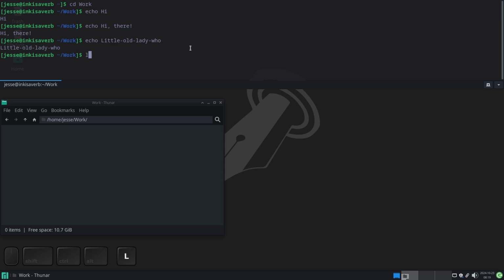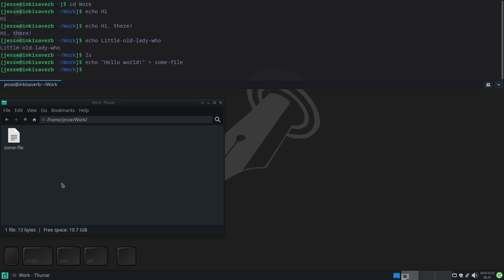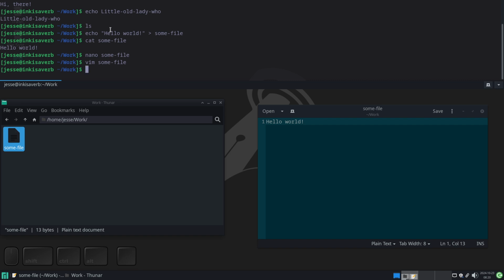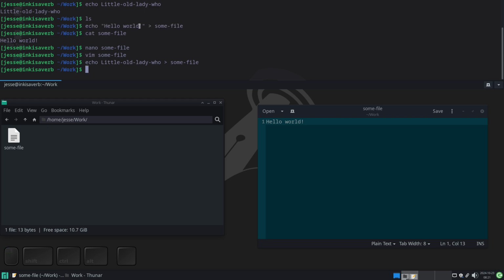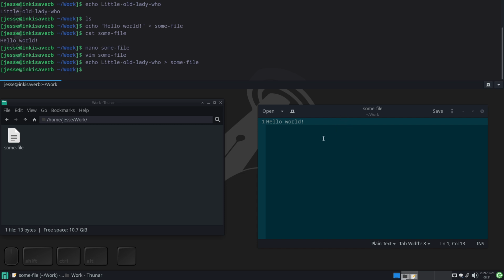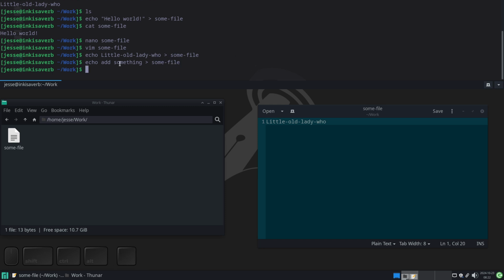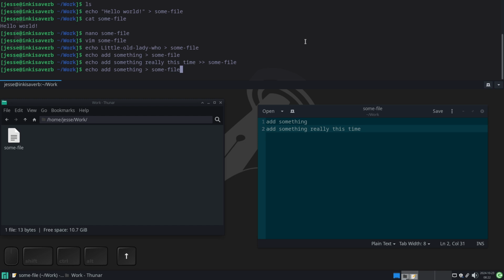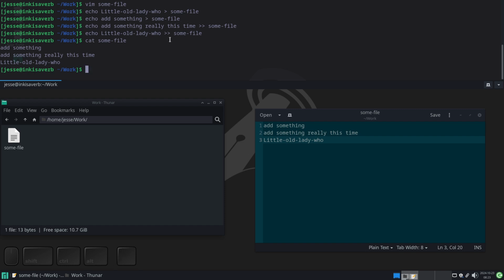Linux: echo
Basic tutorial on echo in Linux terminal